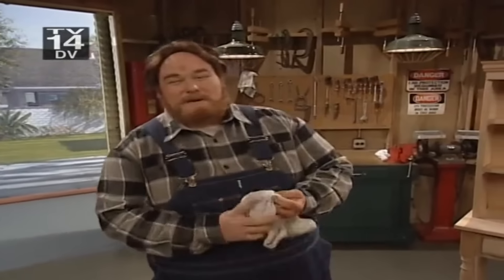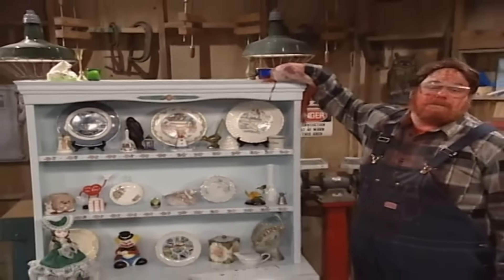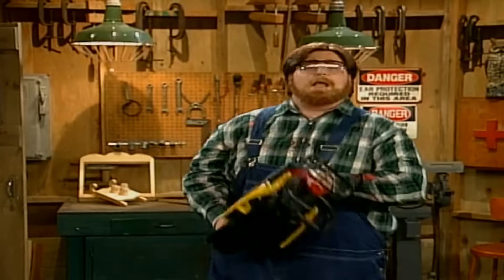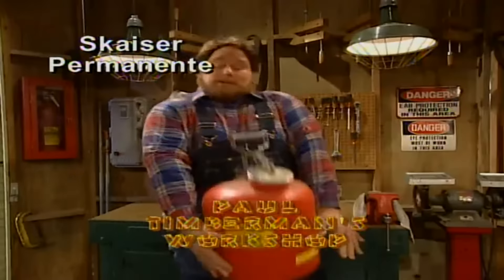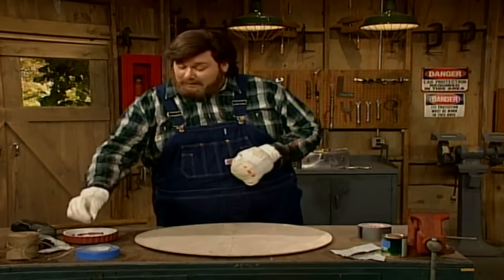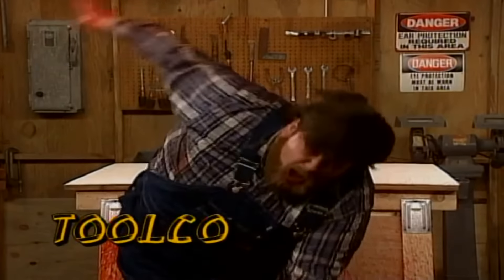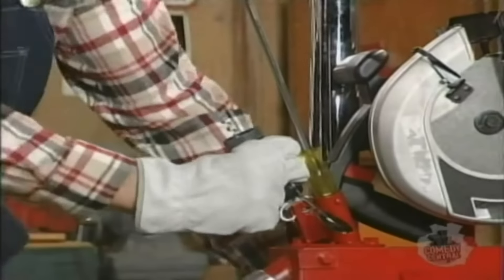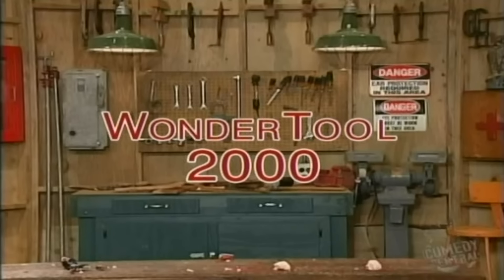Paul Timberman's Workshop All Episodes MadTV with Will Sasso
4 sketches of paul timbeman's workshop with Will Sasso from Madtv seasons 3-5